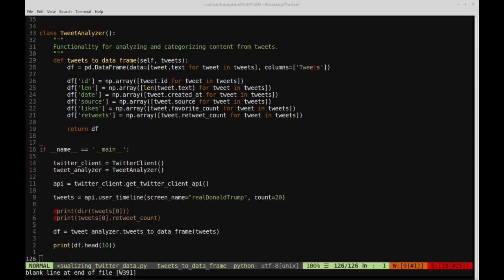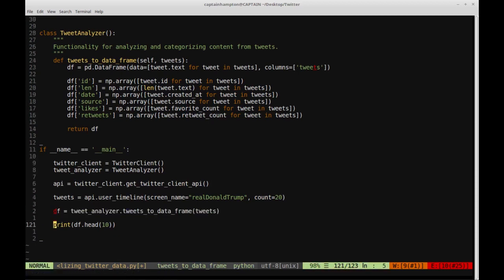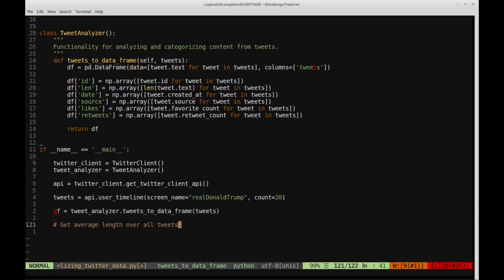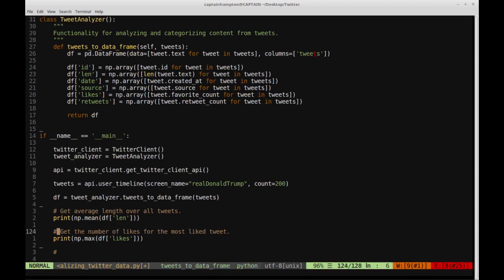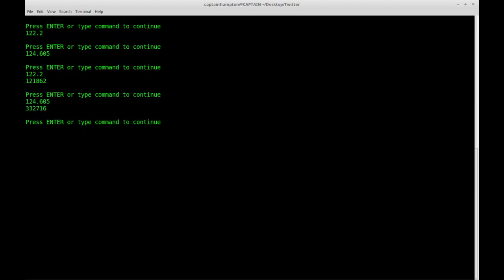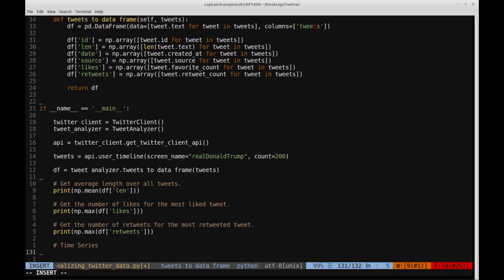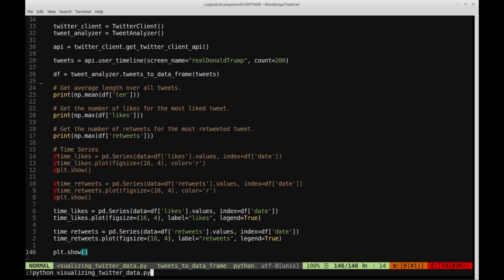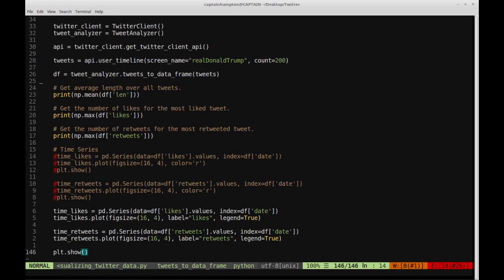Twitter API with Python: Part 4 -- Visualizing Tweet Data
In this video, we will continue with our use of the Tweepy Python module and the code that we wrote.

We will be doing some basic analysis of the data we've stored into the pandas data frame. Specifically, we will be plotting time series plots based on the number of "likes" and "retweets" from a specified Twitter user.

vprusso.github.io